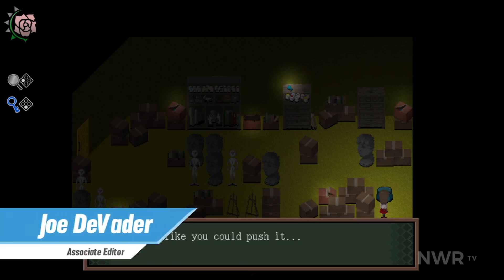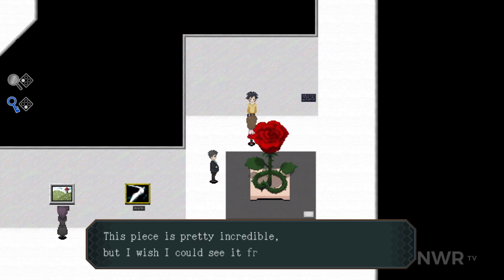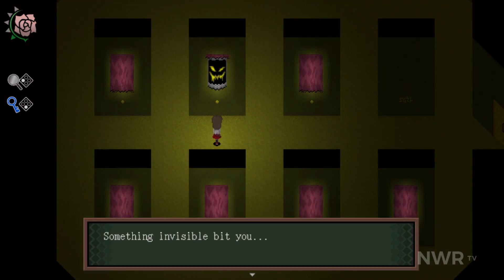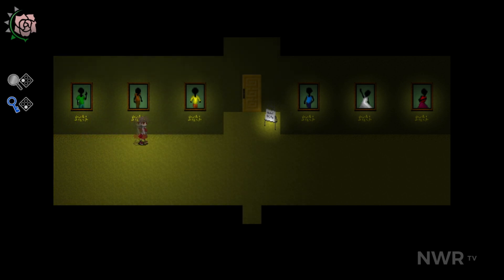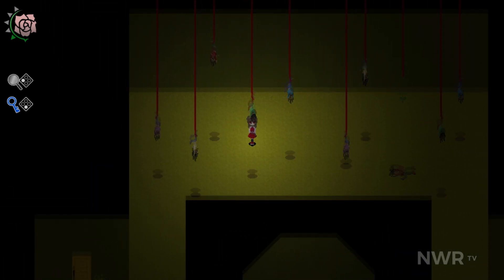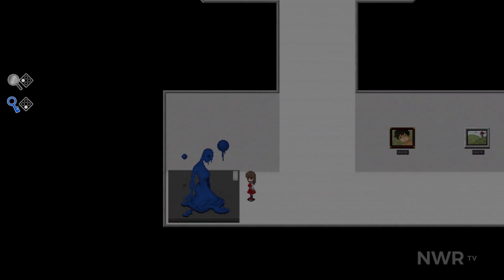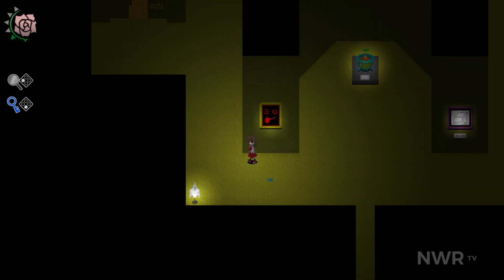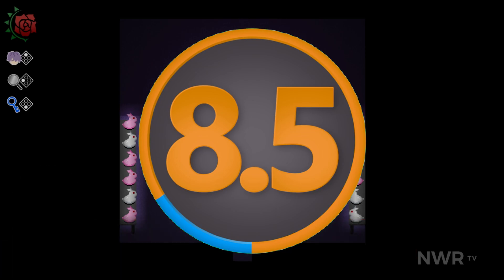Ib (Switch) Review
Art!